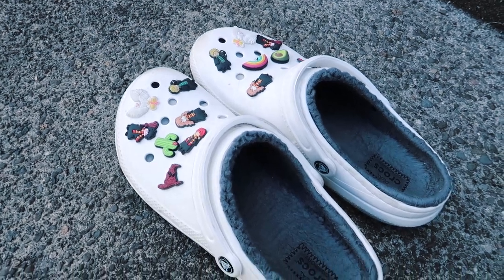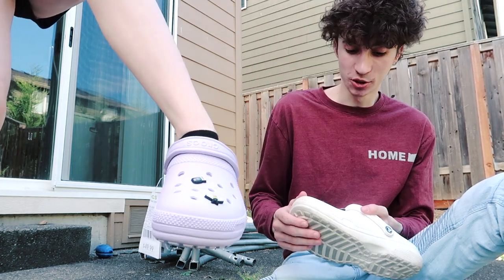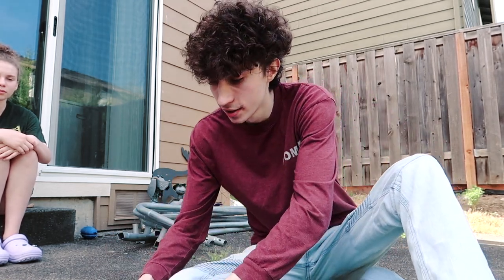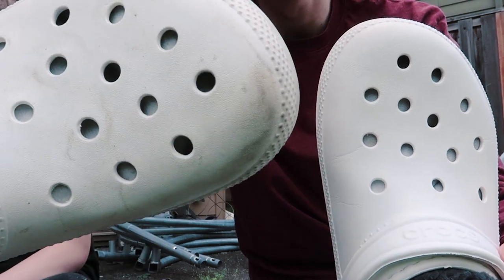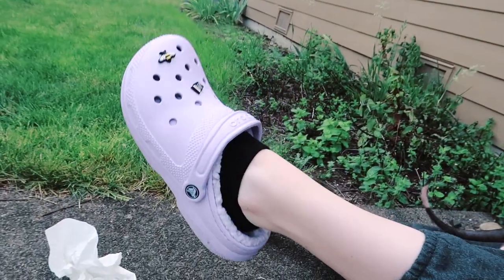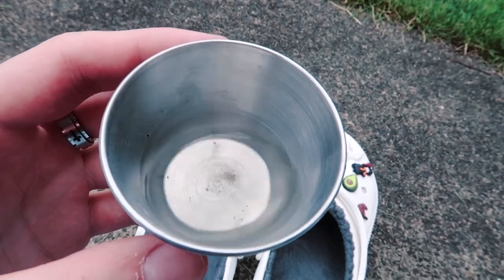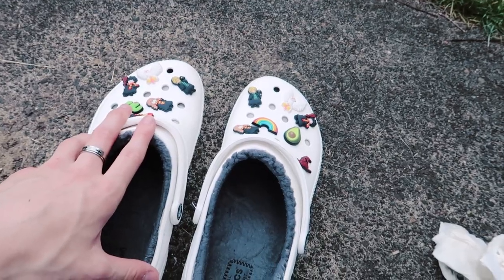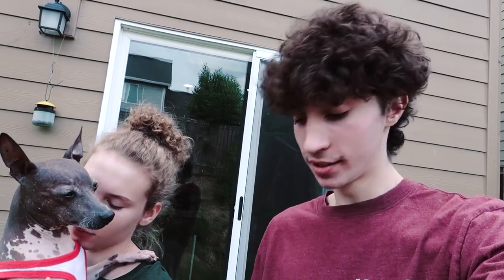How to Clean Crocs in 2 Minutes!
Today I'm gonna show you how to clean your Crocs in just 2 minutes! When it comes to crocs I'm kind of a master. I had some people ask me how I clean my Crocs so I thought I would make a video all about how to clean your Crocs in 2 minutes!

 *About me*
►Age: 17
►From: Oregon
►Editor: Adobe Premiere Pro
►Camera: Canon g7x Mark ii